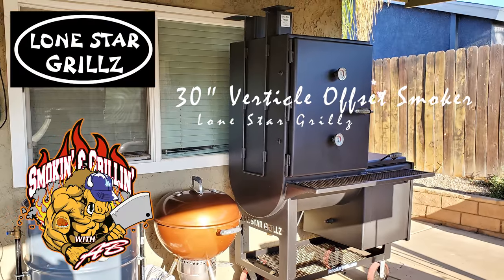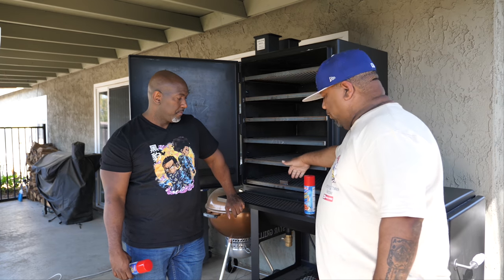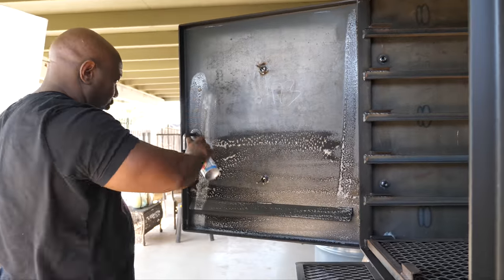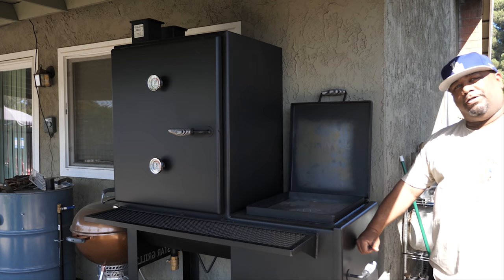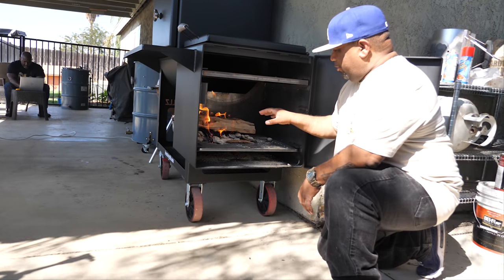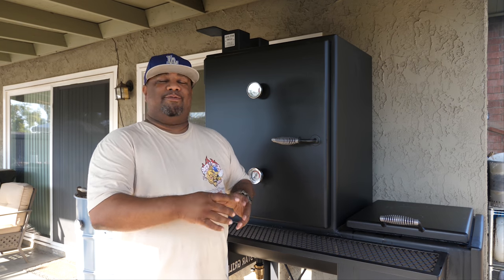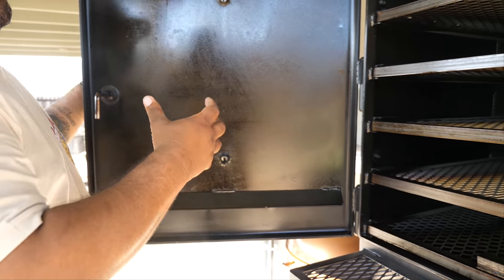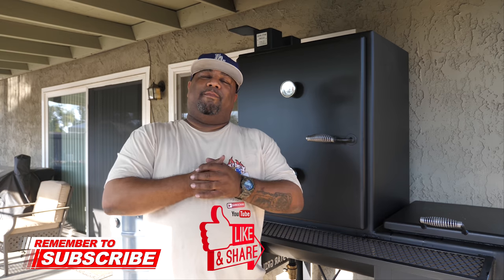Lone Star 30" Vertical Smoker Seasoning | Offset Smoker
Lone Star 30" Vertical Smoker Seasoning | Offset Smoker - This video is a how to and or I seasoned my Lone Star Grillz 30" Vertical Smoker or Offset Smoker. The next video will be about adjusting the baffle plates to maintain a constant heat in the Cook Chamber. Then I will start with some Pork Butts (Pulled Pork) and so on.

Overall Dimensions:
56" length x 34" width x 78" height

Constructed from 1/4" thick new steel (included)

Cook Chamber Dimensions:
30" x 36"

Square Firebox Dimensions:
24" x 24" x 22"

Product Details:
6 sliding/pull-out food trays framed with angle in the main chamber
1 21" x 23" sliding/pull-out food tray framed with angle in the fire box (adjustable)
Fully flanged doors to keep your heat inside main chamber
Heat deflector
Adjustable tuning plates to keep the temperature even from one side to the other
1 Tel-Tru stainless steel temperature gauge
Stainless steel cool-touch handles
2 industrial heavy duty 5" wheels and 2 heavy duty 5" swivel wheels for easy mobility (cart models only)
24" x 42" lower log rack is framed in 2" x 2" x 1/8" angle can be used for your wood or anything you want
1 1/4" drain with steel cap
10" x 50" table
Fire box is ready for propane log starter
Painted with three coats of high heat paint
Adjustable 5" smoke stack
Total cooking area: 4150 sq/in.
Weight: 950 lbs
Main chamber cooking grate: 26" x 23.5"
Fire box grate: 21" x 23"
Our 1/2" thick fire grate carries a lifetime burn out warranty
Product Use:
The main chamber holds several gallons of water to steam and moisturize the meat while cooking. Drain out of the bottom cap when finished to clean out.

Mon - Fri: 8am - 5pm
Saturday: 8am - 12pm
Sunday: Closed